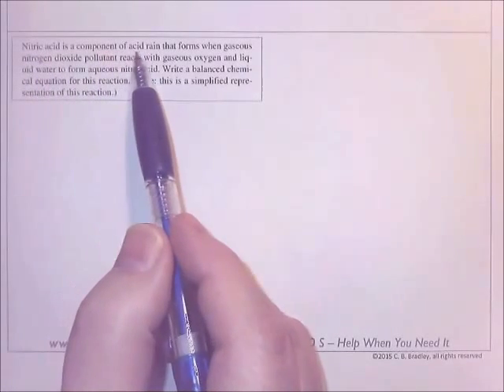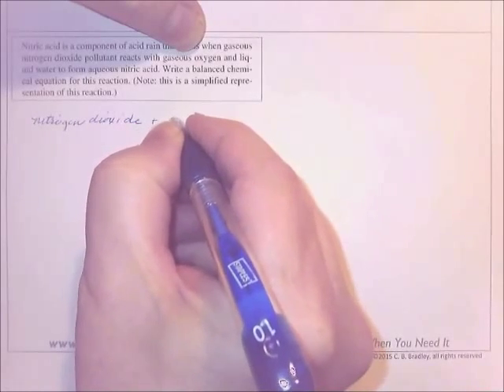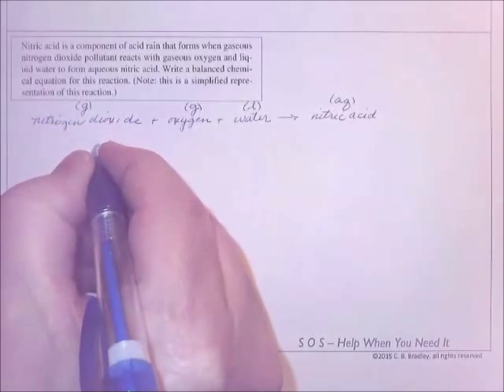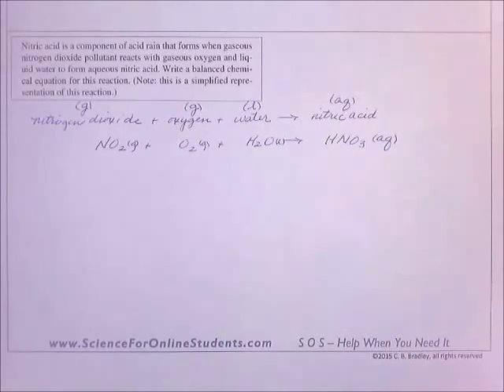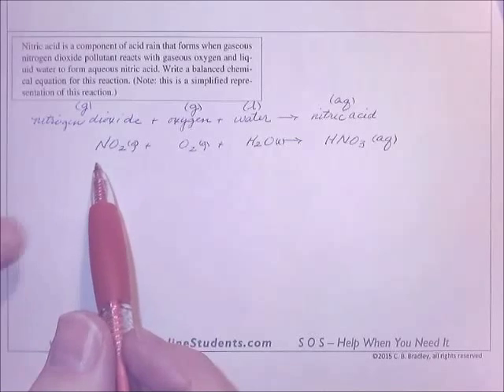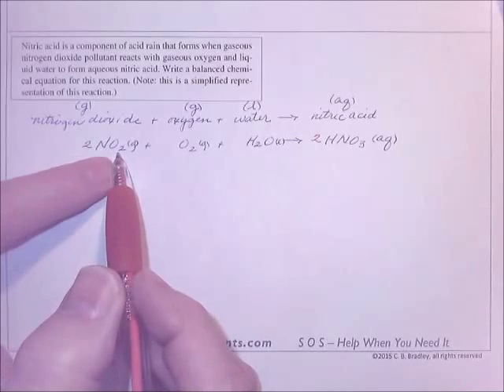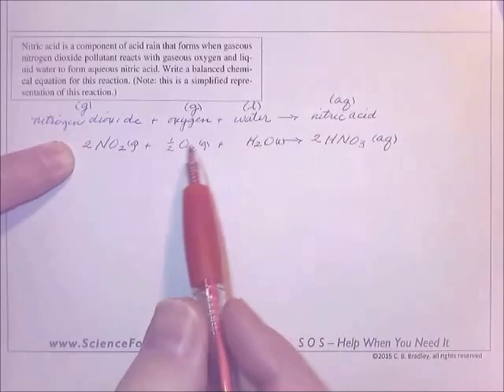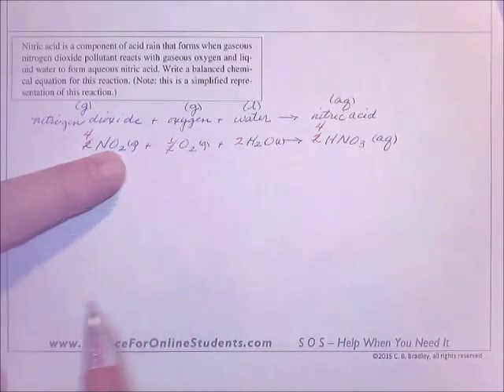Tro3 Ch03 Probs 100 for YouTube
Chapter 3, Molecules, Compounds, and Chemical Equations
Problem 100, worked and explained:  balancing reactions, balancing equations.

This is an excerpt from the full set of Chapter 3 EVEN even problems on the website.  The full Chapter 2 set contains OVER FOUR HOURS of video clips (19 clips of 8-20 minutes each), clearly labeled so you can quickly find what you need.